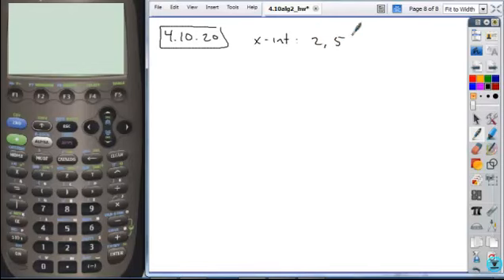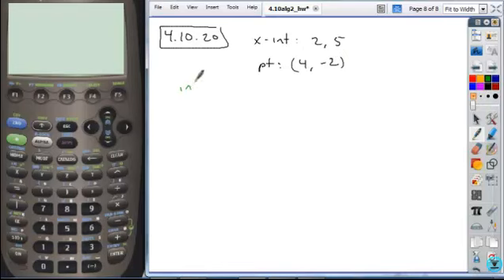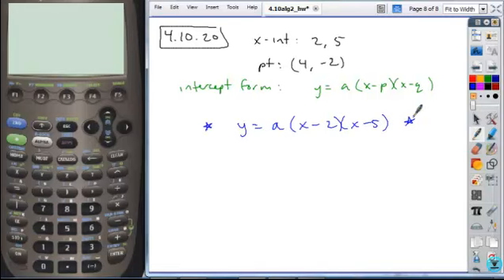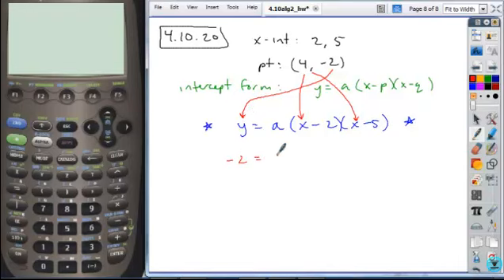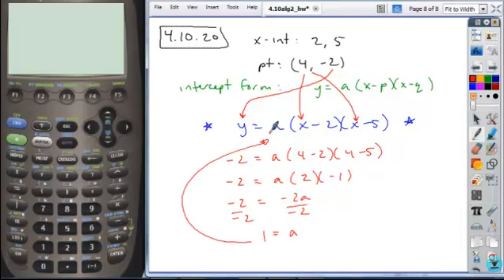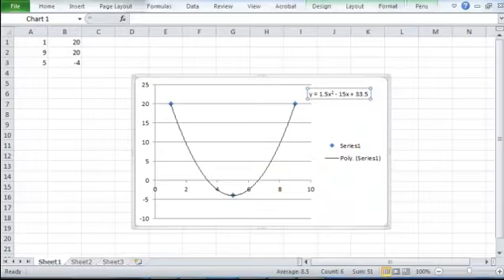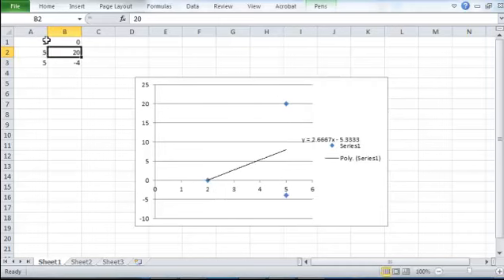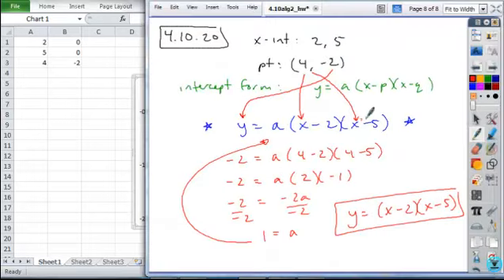4 10alg2 hw20